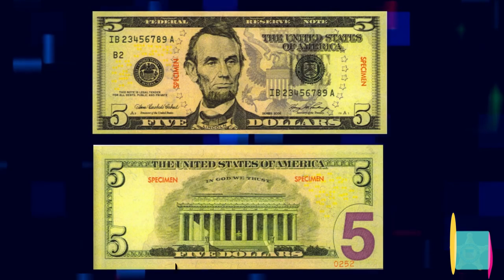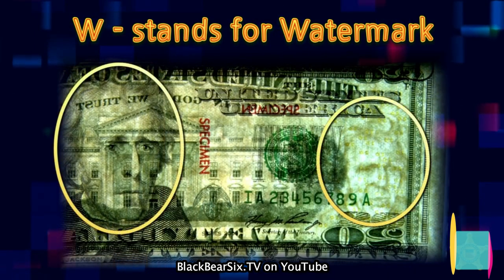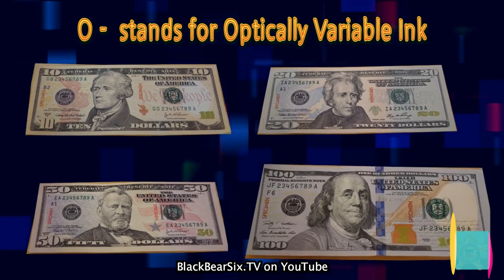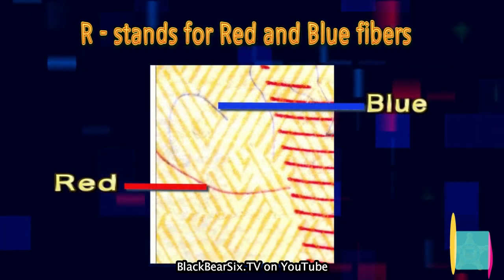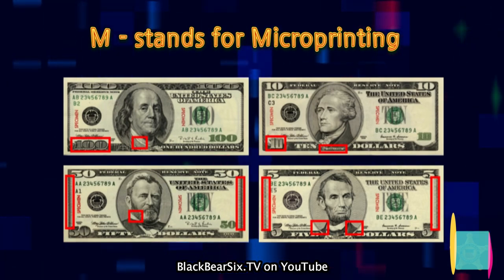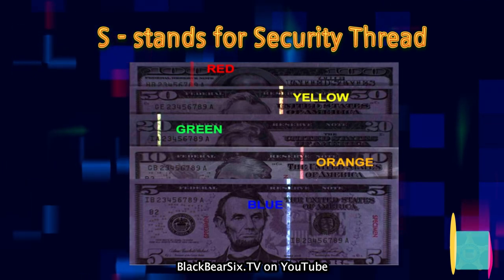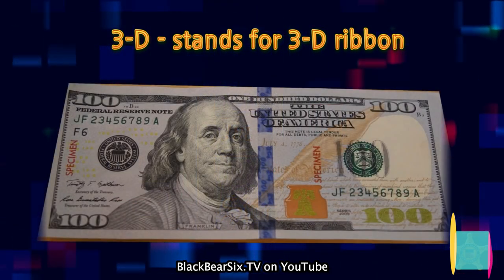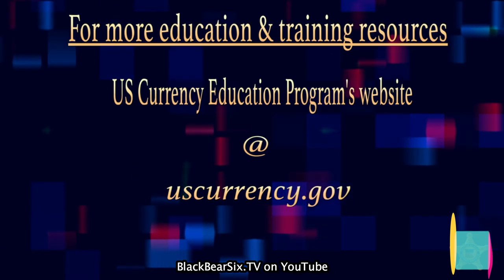How to Identify Counterfeit Money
Counterfeiting Little Bills: demonstrates how to identify fake bills - without special tools, markers, lights, or scanners.  I think this video should be required viewing for everyone that handles money, especially larger denomination currency.

I did not realize all of the security features interwoven into modern American currency. I noticed the "look" of folding currency changed over the last several years, but I never saw any public education on the matter - well - here it is.

Credit: This is a U.S. Secret Service production.